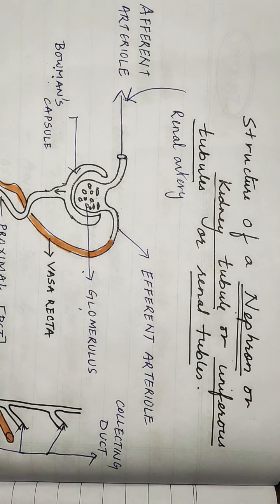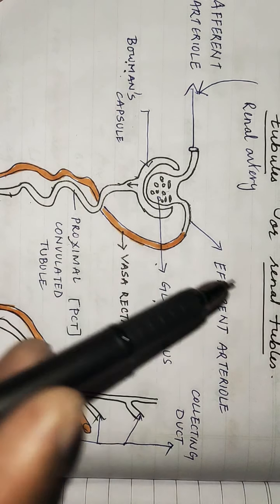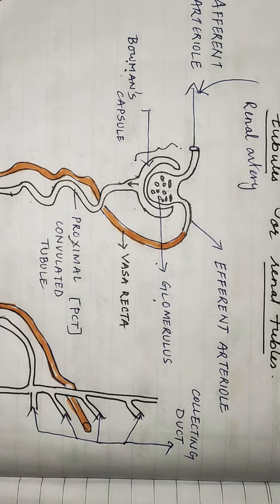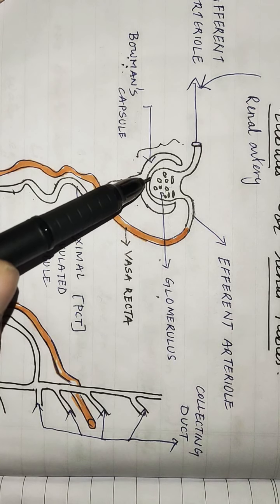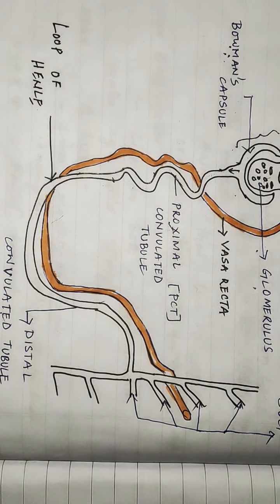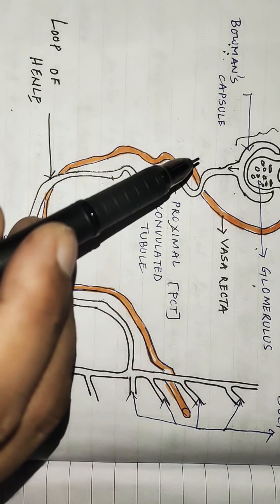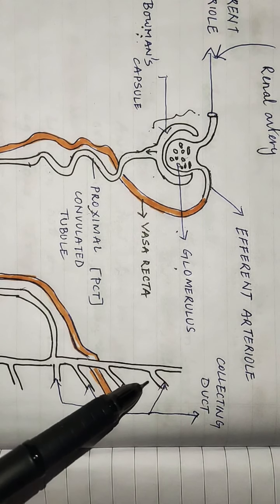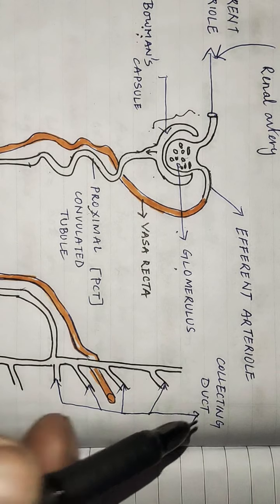Structure of nephron